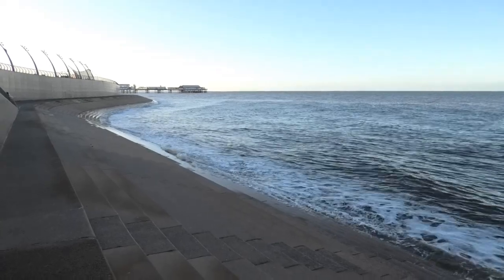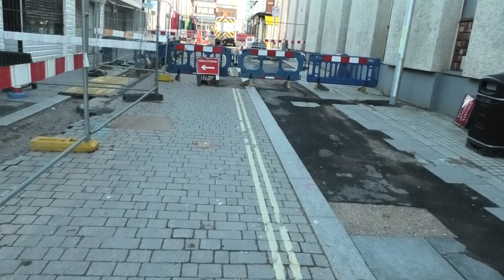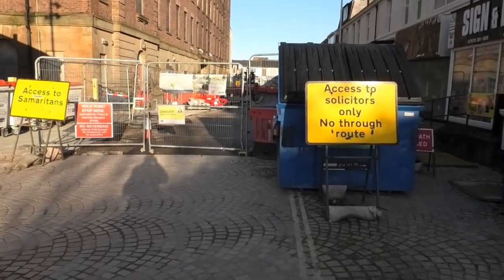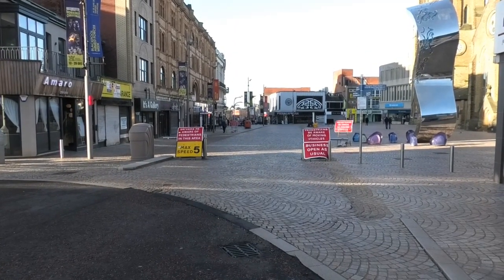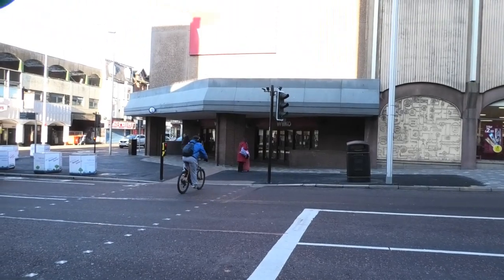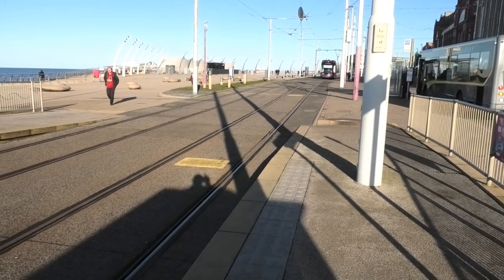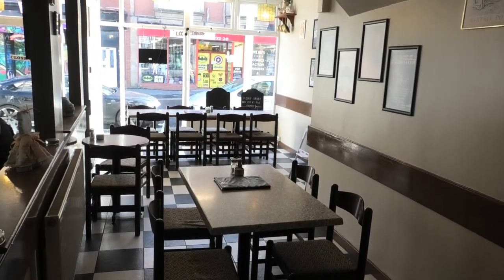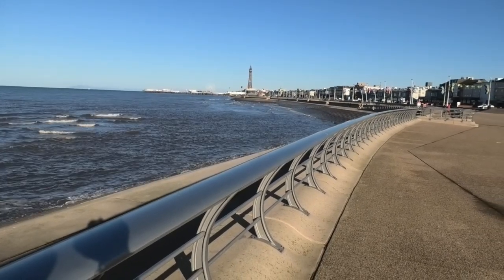BUILDING BLACKPOOL BETTER PART 153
VISITS TO OUR USUAL VENUES WITH NEWS===RETURN VISIT TO POTTER INN FOR IMPORTANT DETAILS==VISIT TO VERY HELPFUL PERSON TRADING IN WATERLOO ROAD WITH GREAT SHOP==HOPE YOU ENJOY